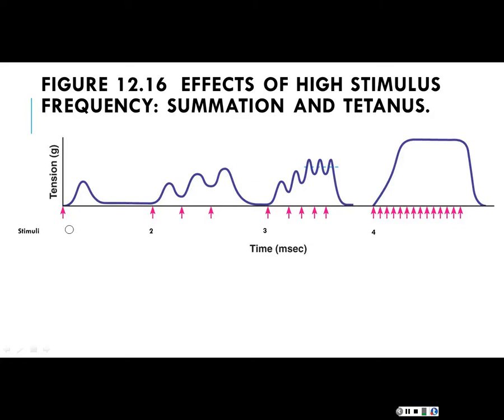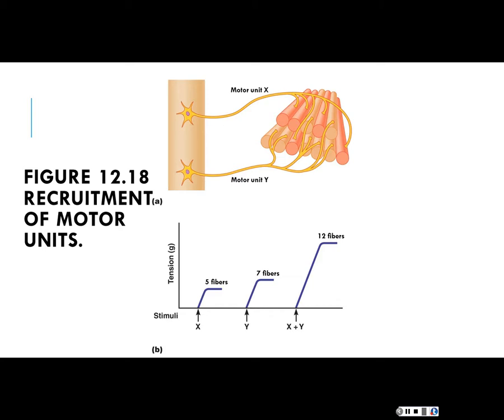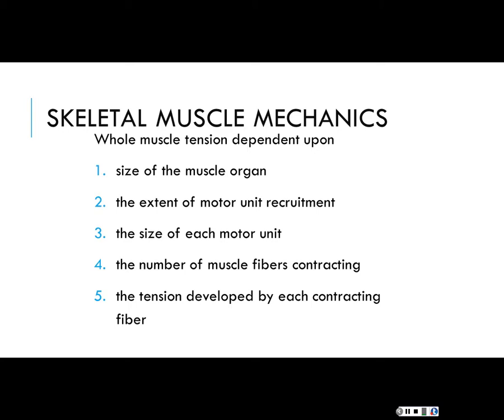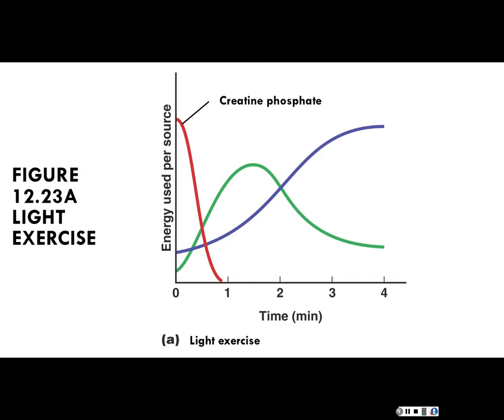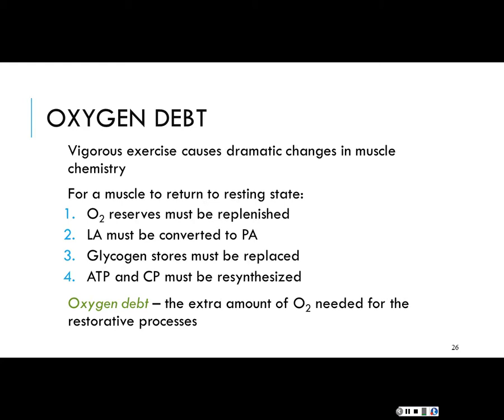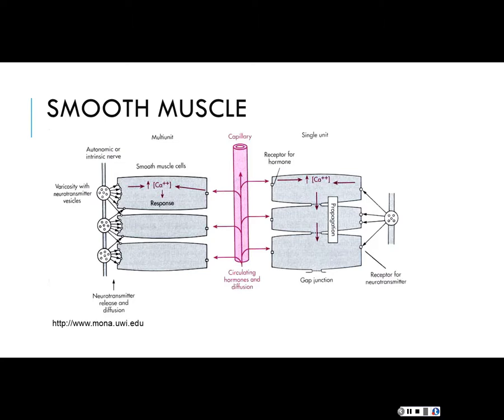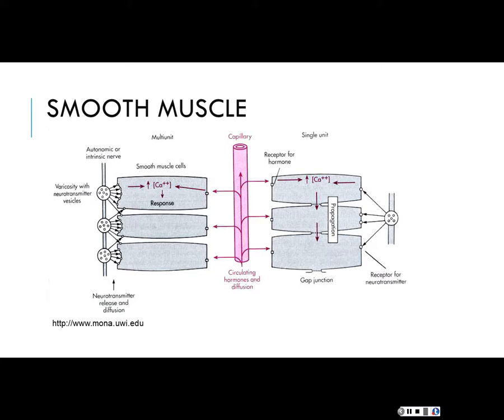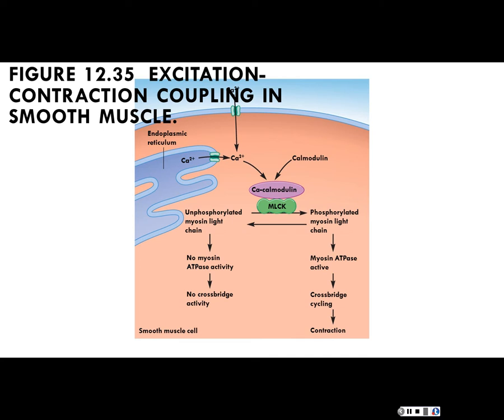Ch 12c Muscles Cont.